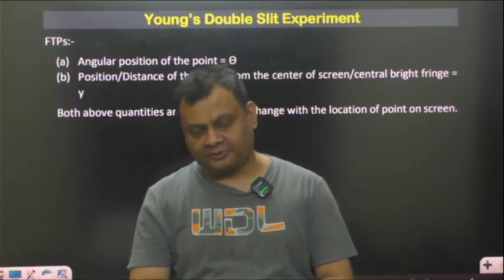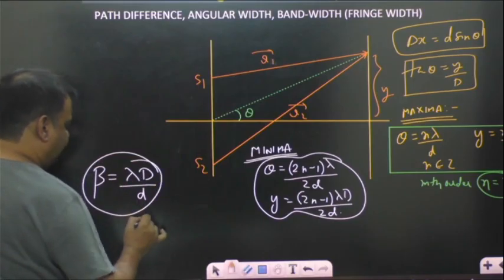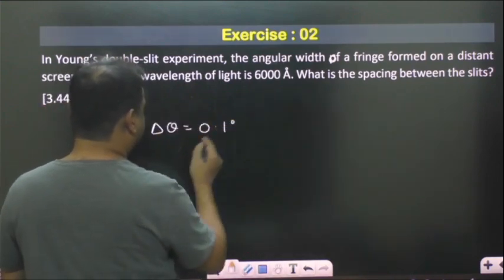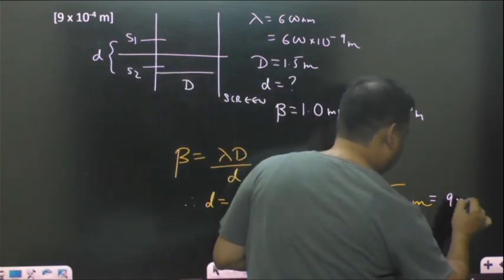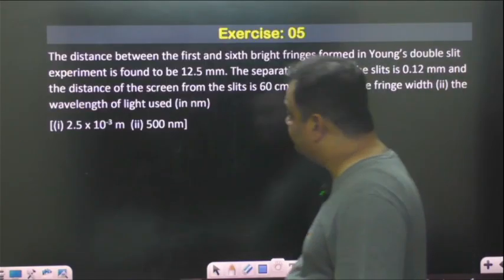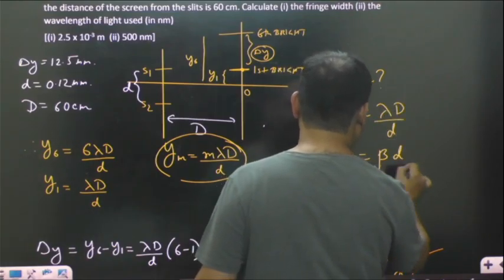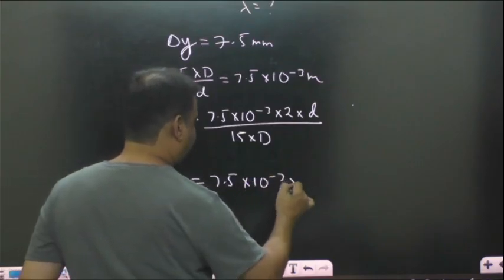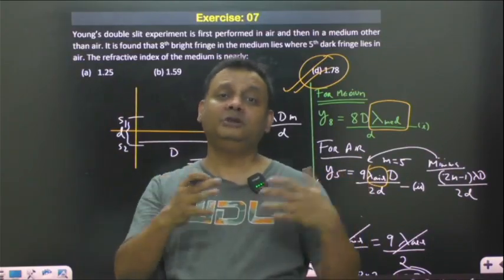INTERFERENCE | Young's double slit problems set - 01